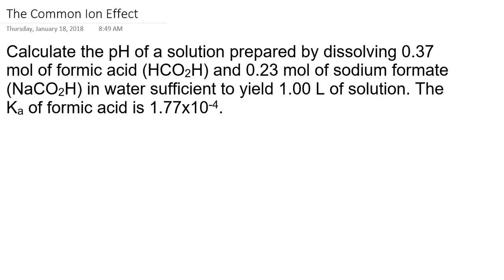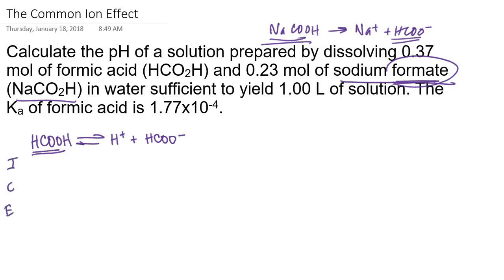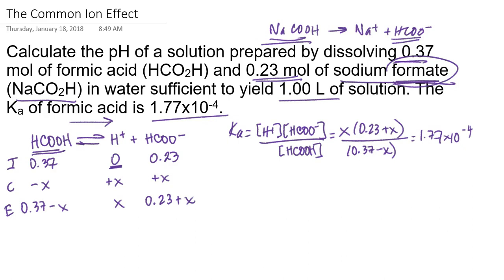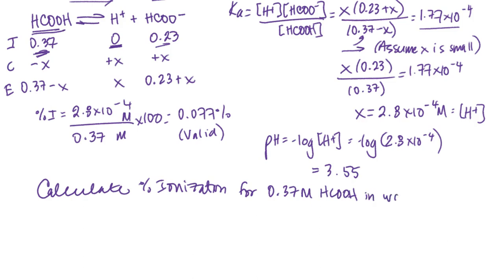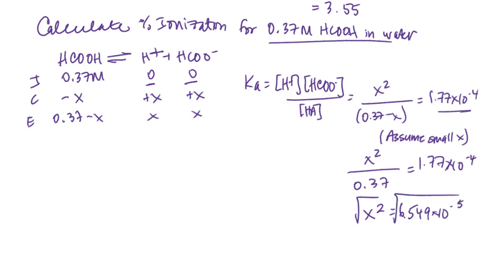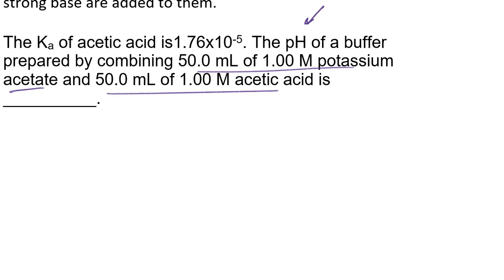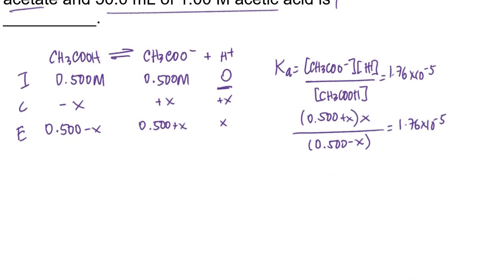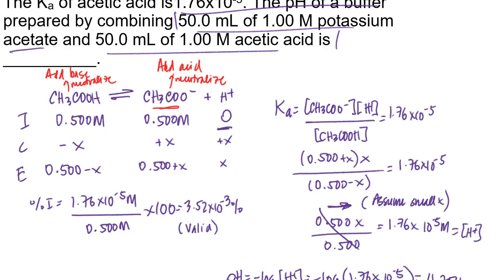Common Ion Effect and Buffers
AP Chemistry, Pre-Lecture Tutorial: The Common Ion Effect and Buffers